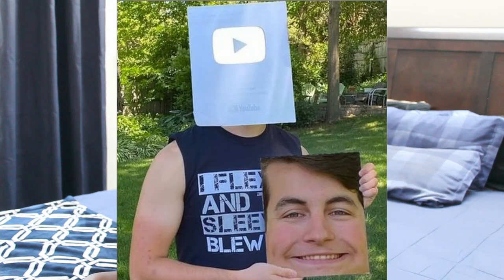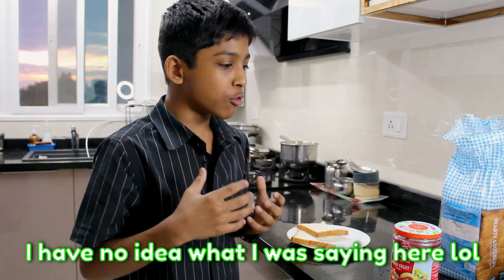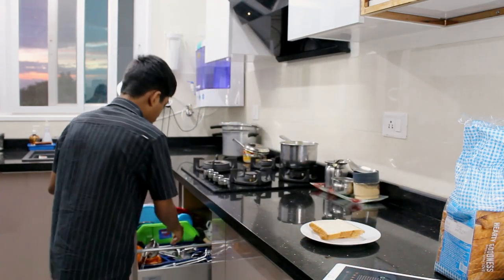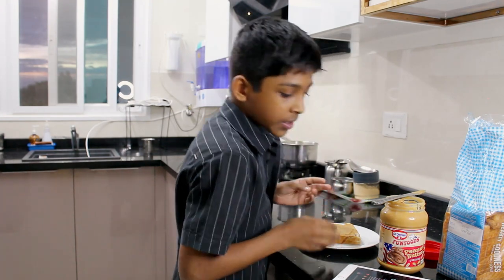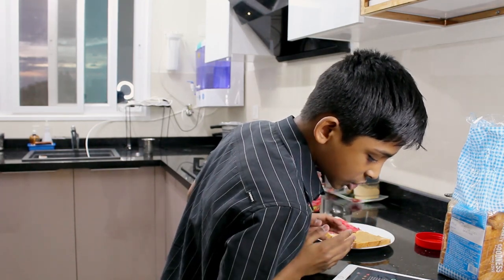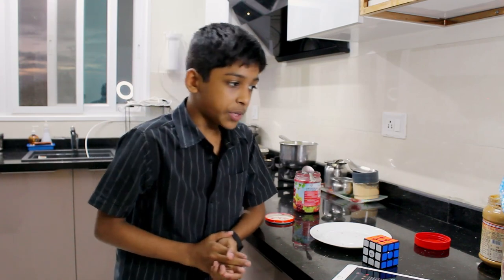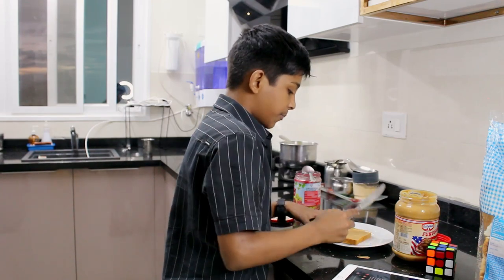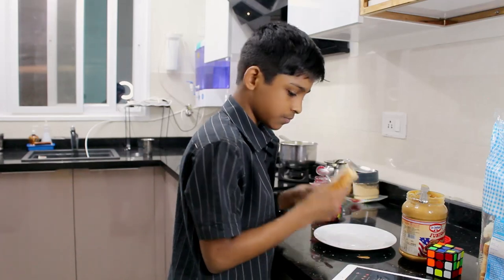Making Sandwiches for BrodyTheCuber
In this video, I make sandwiches, solve rubies cubes and dance because BrodyTheCuber recently reached a 100,000 subscribers here on YouTube!

After many years of hard work he has reached 100,00 subscribers. He makes videos about how to get better at cubing as well as fun and entertaining content that anyone will enjoy. I’m proud to say, I’ve been a part of his YouTube journey for a long time and it’s amazing to see how fast his channel has grown. Maybe one day, I’ll have my very own silver play button... we’ll see 😅
Congratulations Brody!

If you’re still reading then comment,
“Delicious sandwiches”

Nice.